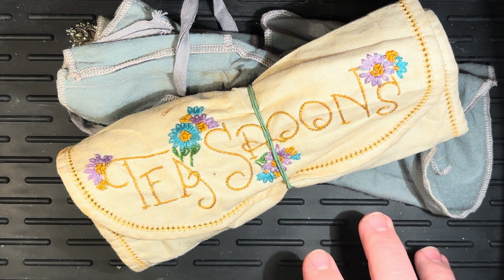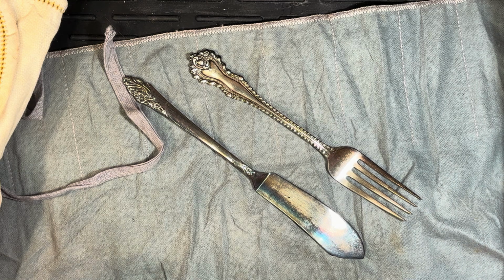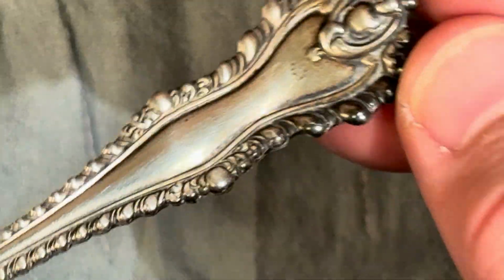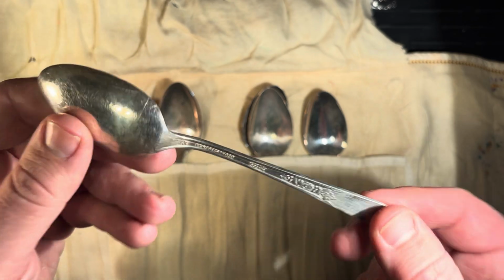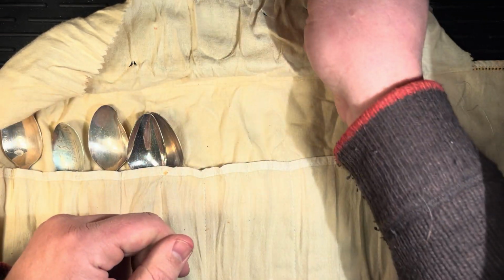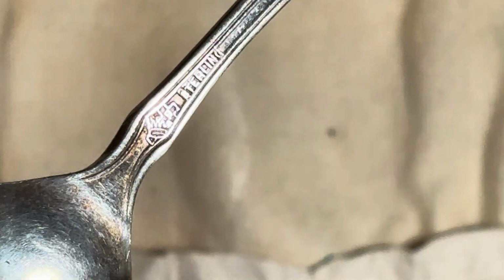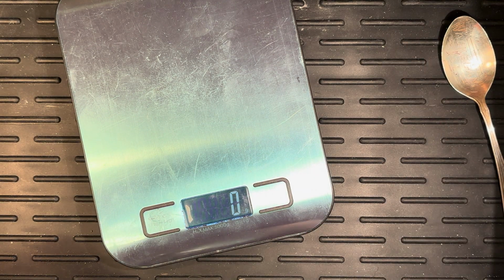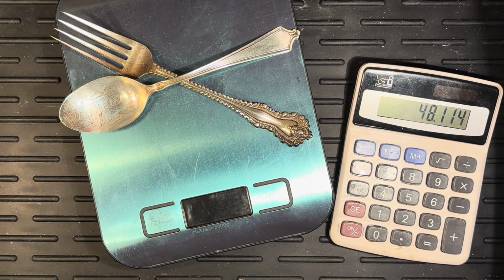1.73 Troy Ounces of Sterling Silver for $3.70? Great Thrift Shop Day!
Teaspoons!

Had a great thrift shop day, grabbed some silver out of the clothing bin at the "by the pound" clearance store. Turned out there was sterling in there!

Join me as we open (for my first time and yours!) the home made Tea Spoons roll up!

The Fork was made by a company named Dominick & Haff, The pattern is Mazarin designed in 192 by Gilbert L. Crowell Jr.

The Spoon was made by a company named MANCHESTER SILVER CO - Providence RI
Founded in 1887 under the name W.H. Manchester & Co, changed to Manchester Mfg.Co from 1904 to 1914. In 1985 was sold to J.C.Boardman Co.

Always check out if you are trying to sort out what a maker is, that site is absolutely amazing.